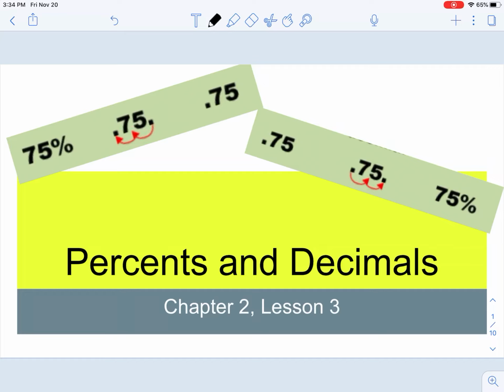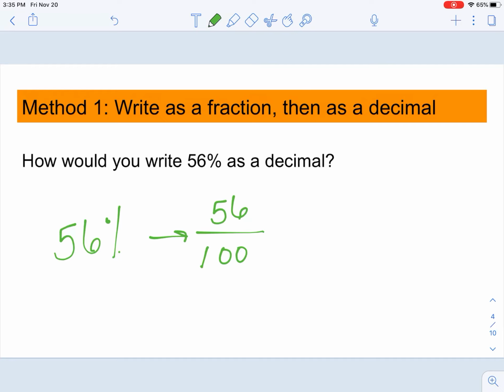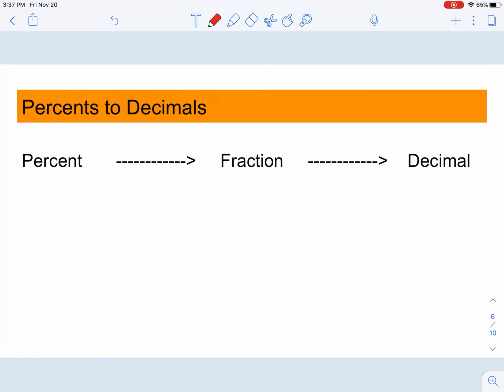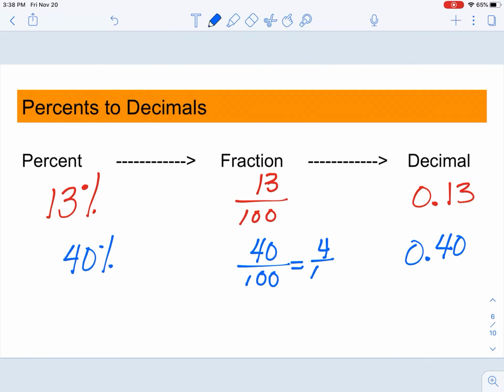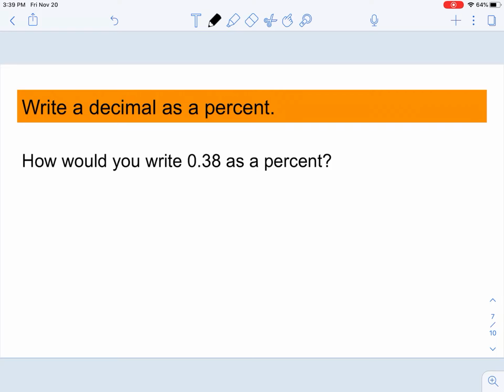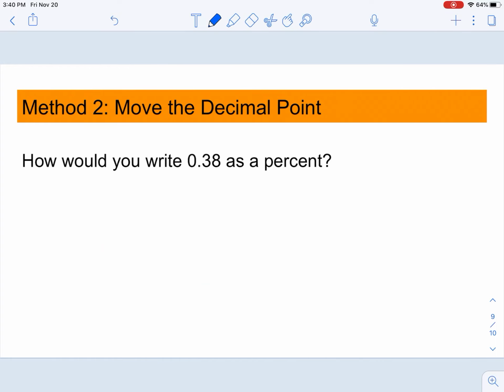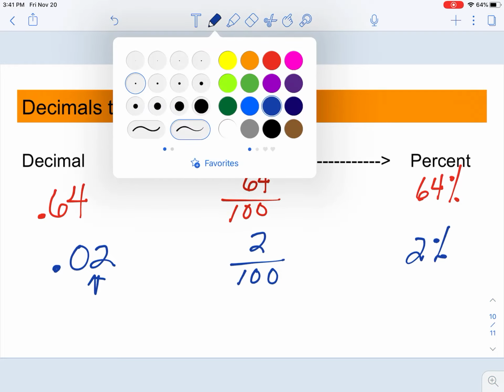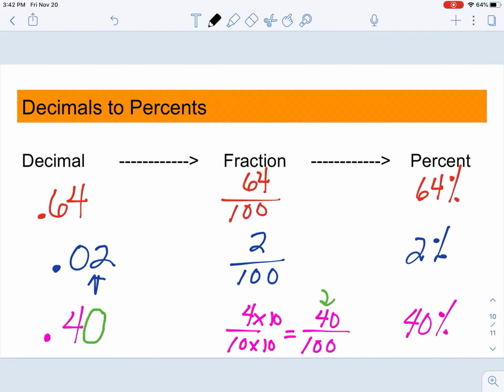Percents and Decimals